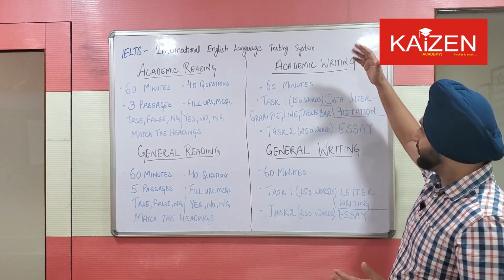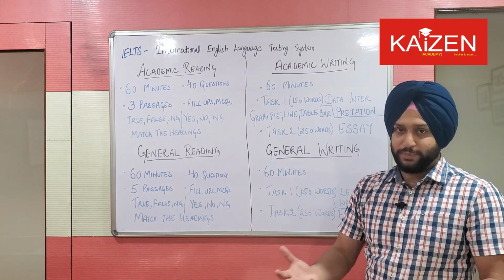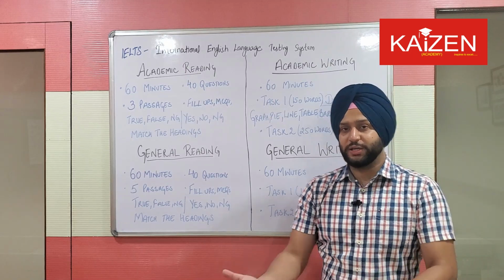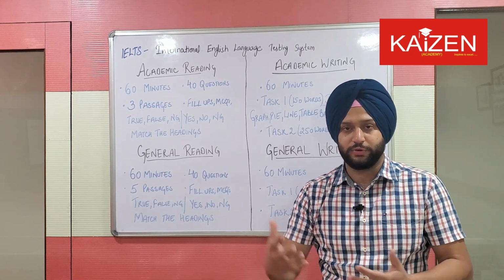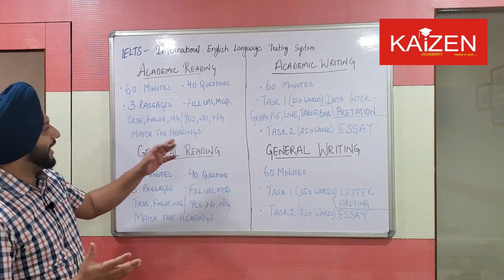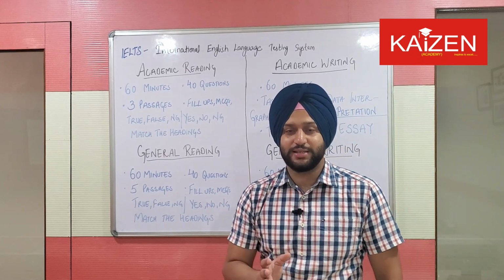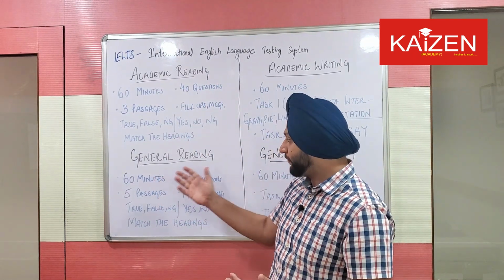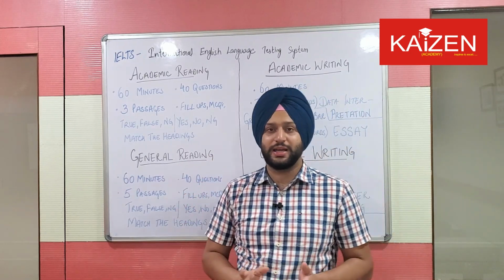DIFFERENCE BETWEEN READING AND WRITING | ACADEMIC AND GENERAL IELTS